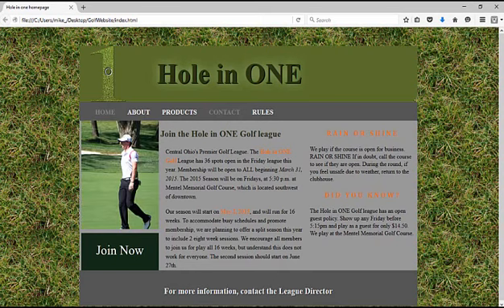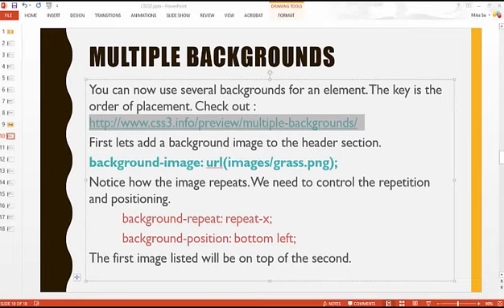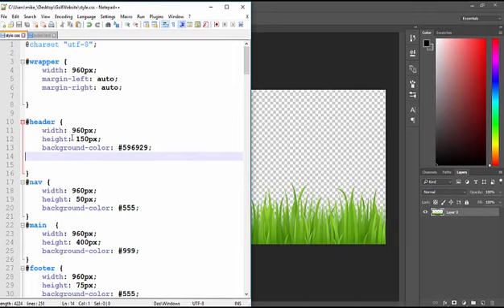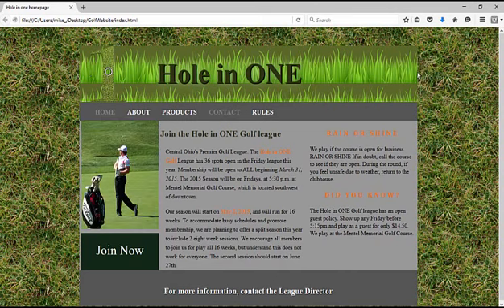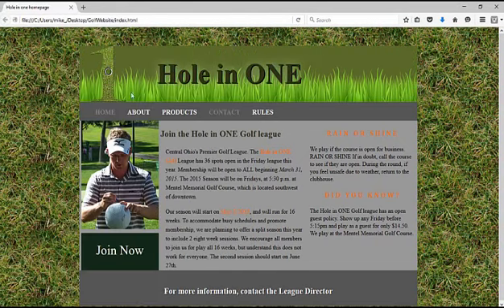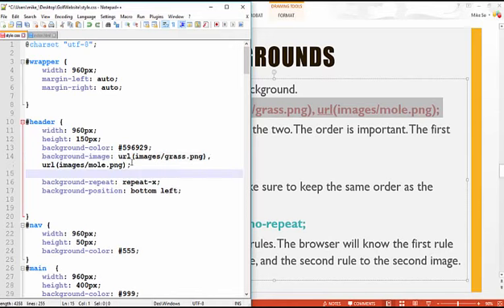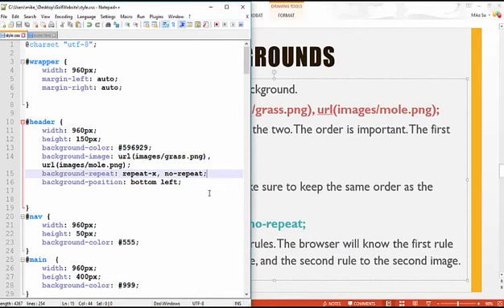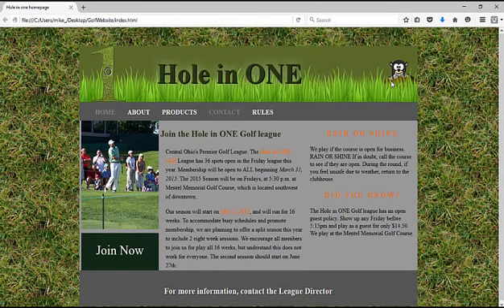CSS Part 5- Adding multiple background images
Most students know how to add one image to the background of an element, such as the body tag, but you can add multiple background images as well. Here is a quick tutorial that showcases how to add multiple images to a background to help create fresh new look.